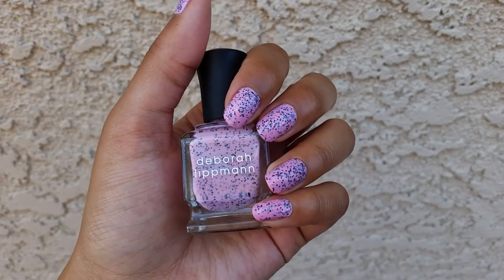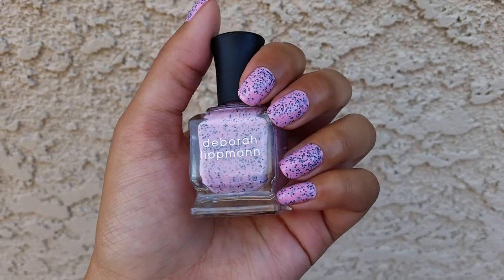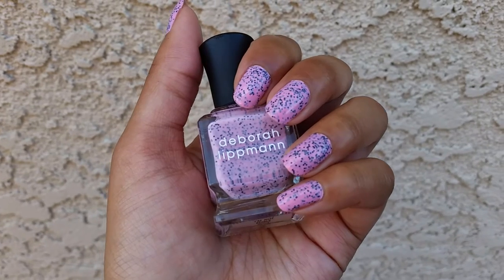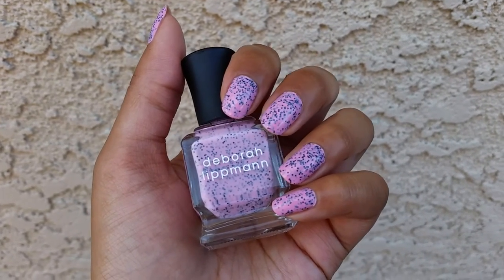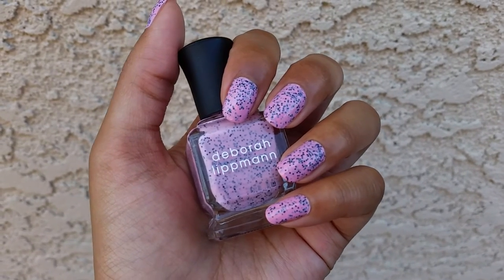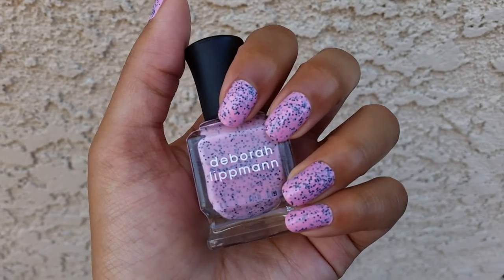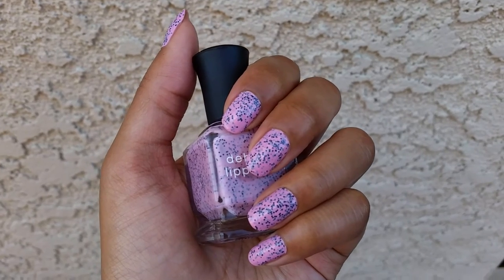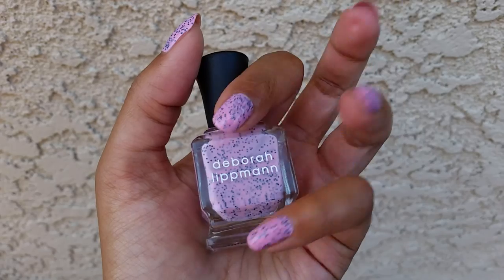NOTD Deborah Lippmann I'm Not Edible